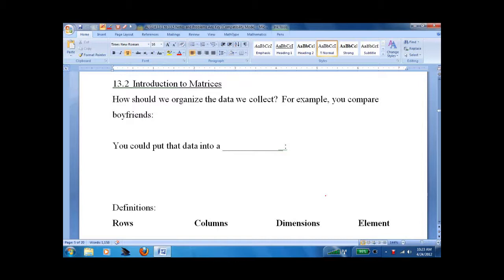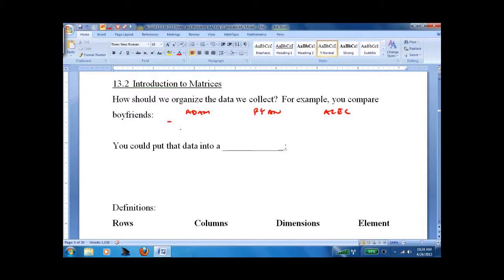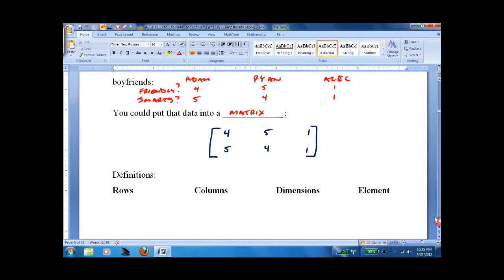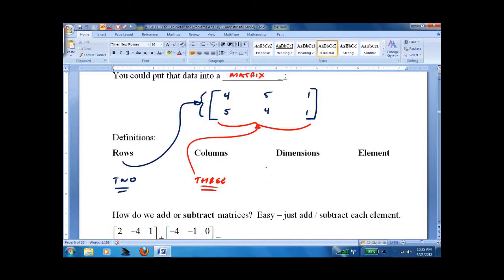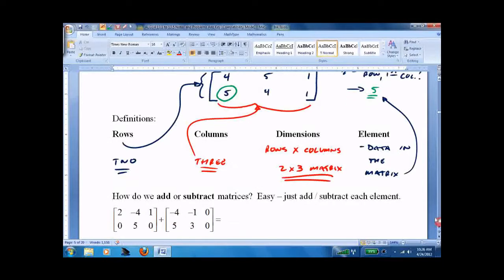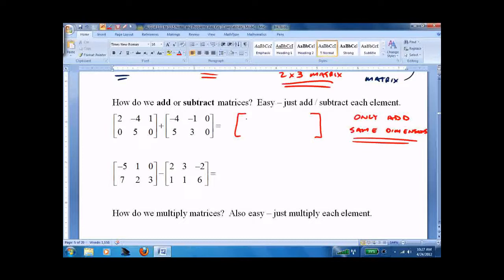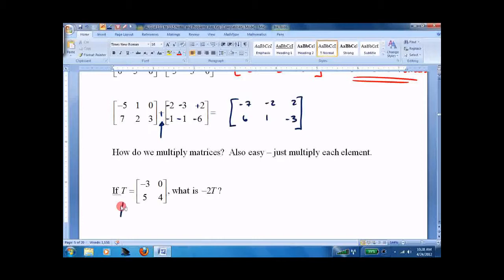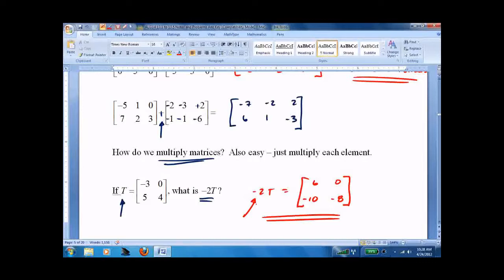ALG1H 13.2 Introduction to Matrices.wmv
Math lesson giving a simple introduction to matrices